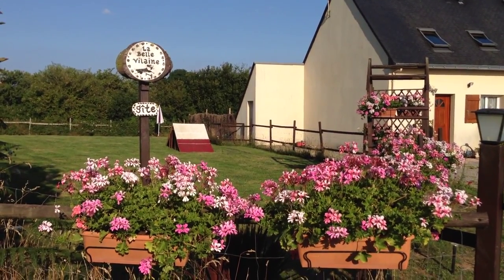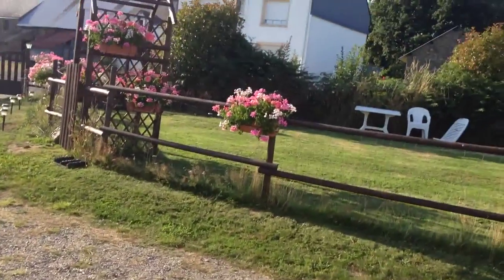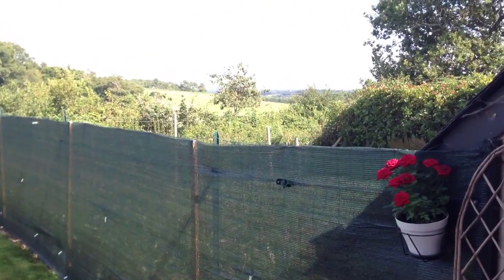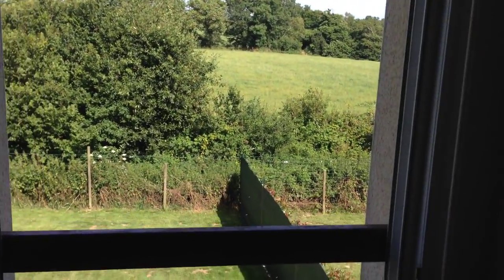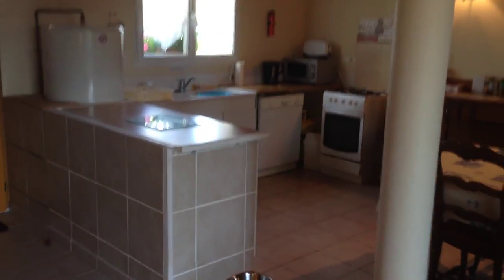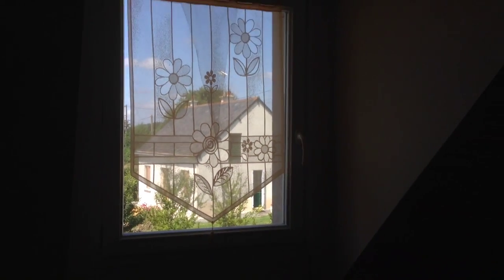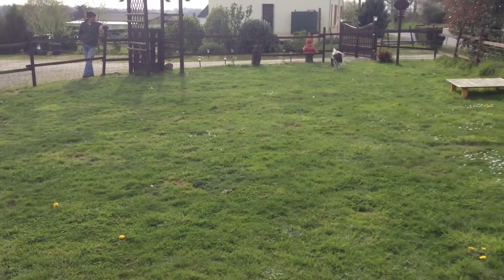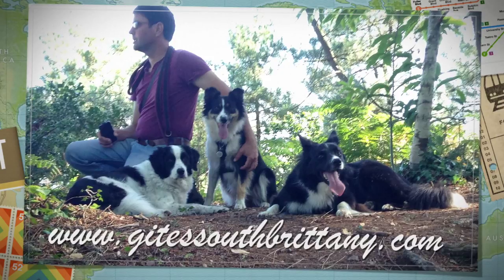La Belle Vilaine Dog-friendly Gîtes Virtual Tour 2014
A virtual tour of our 2 super-dog-friendly holiday cottages on the border of southern Brittany and the Loire Atlantique in France. 2015 will be our 10th anniversary and in 2014 over 80% of the 40+ weeks of bookings have been from returning visitors - you can't have a better recommendation than that!
At the end of the video I talk about the option to include a training package with me - a full member of the Institute of Modern Dog Trainers.